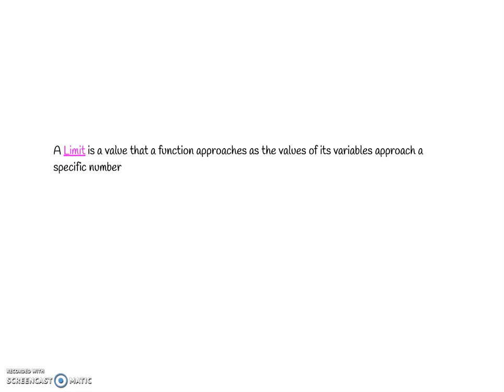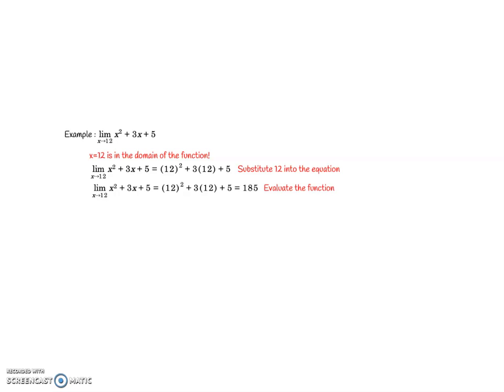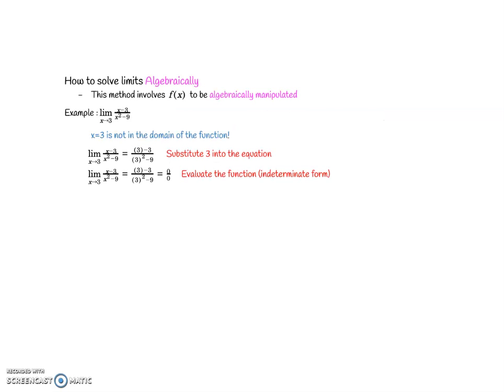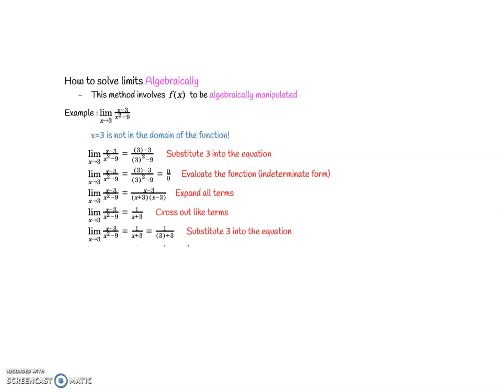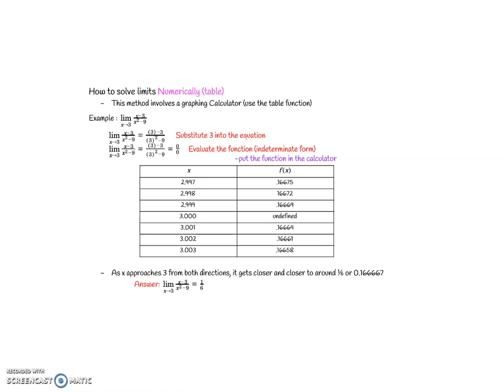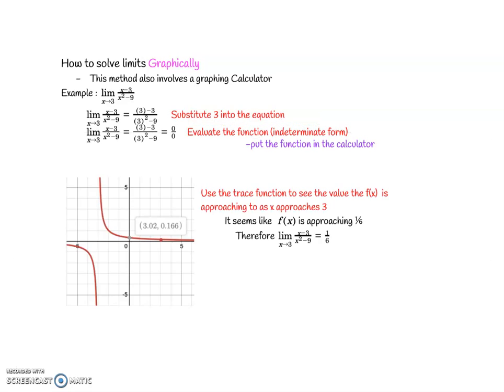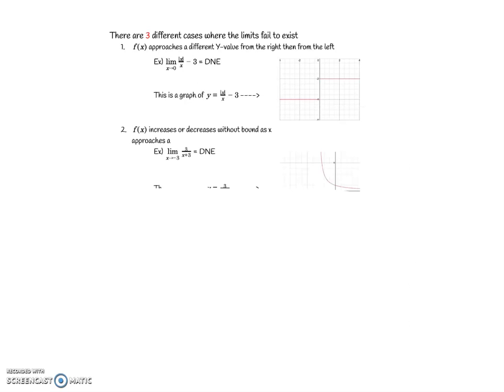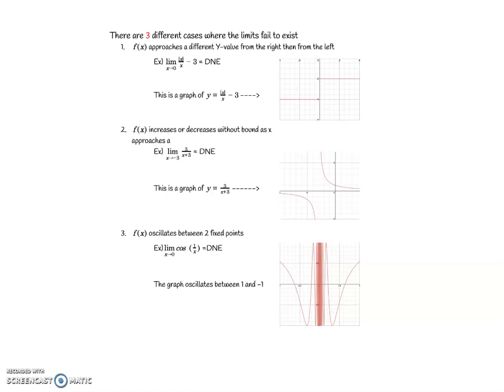AP Calculus Lesson 1: Double Sided Limits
This video covers information about double sided limits.